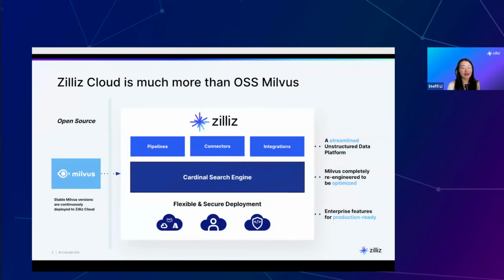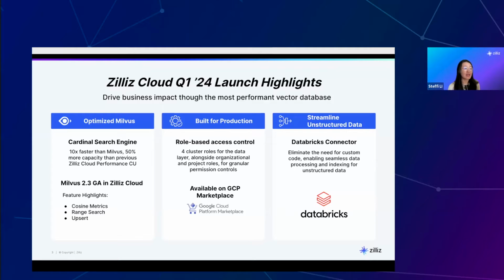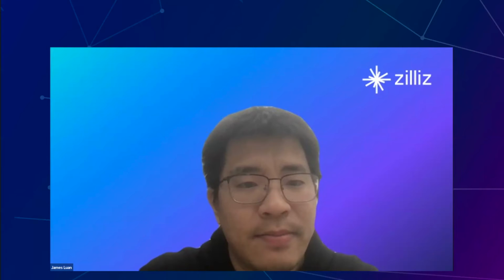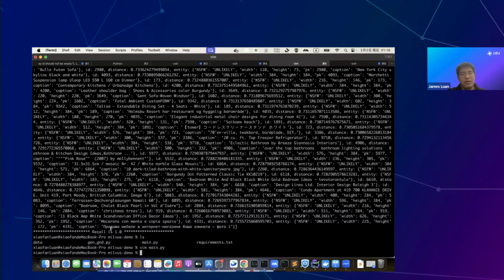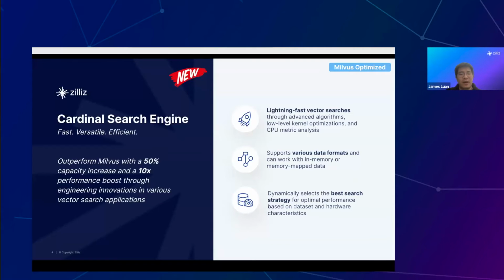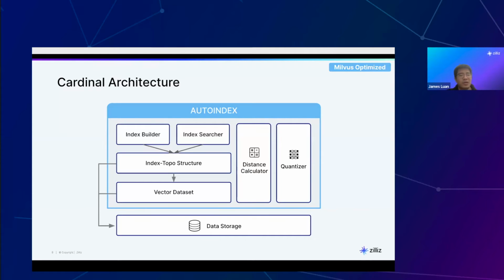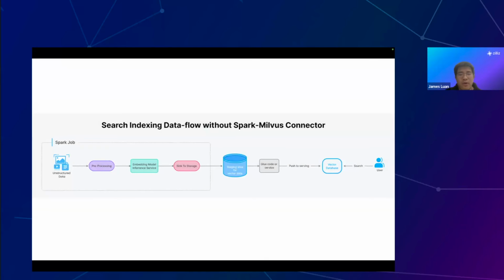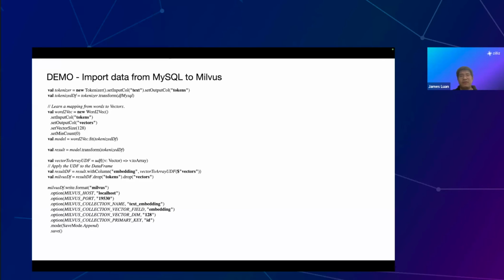Delivering the Most Performant Vector Search with Zilliz Cloud | Jan 2024 Product Launch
Jan 2024 Zilliz Cloud Launch

Watch our exclusive webinar to explore the latest enhancements in Zilliz Cloud, the most performant managed vector database built atop open-source Milvus. Tailored for developers and technical professionals, this session will delve into the forefront of vector database innovation.

Learn how we're evolving Zilliz Cloud to reinforce its status as a top-performing managed vector database, ready for enterprise production and integrated into the AI ecosystem.

Key Highlights:

- Milvus 2.3 Features: Explore the now generally available Milvus 2.3 features within Zilliz Cloud, including advanced search options like Cosine and Range Search and enhanced data management tools like Upsert.
- Cardinal Search Engine: Learn about the Cardinal Search Engine's impact in enhancing Milvus performance by over 4X, redefining vector database performance.
- Enterprise Security Features: Explore Zilliz Cloud's enhanced Role-Based Access Control (RBAC) and comprehensive API Keys, ensure robust security and access management for enterprise applications

This webinar is a must watch for developers and AI professionals looking to deepen their understanding of vector database trends and advancements. Join our VP of Engineering in this insightful session to learn about Zilliz Cloud's role in transforming unstructured data and AI applications through unparalleled performance and scalability.

Timeline:
06:17 - Why we don't have feature parity between Milvus and Zilliz
09:10 - Milvus 2.3 Range Search demo
18:51 - Cardinal Search Engine & Architecture
25:46 - Role-based Access Control
28:40 - Databricks Spark Connector